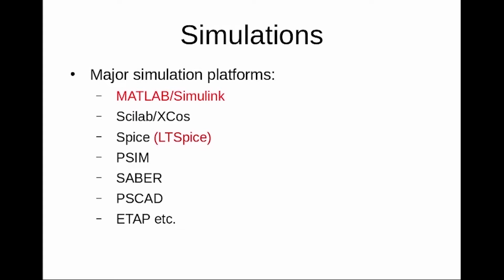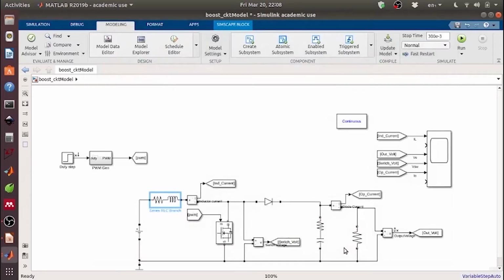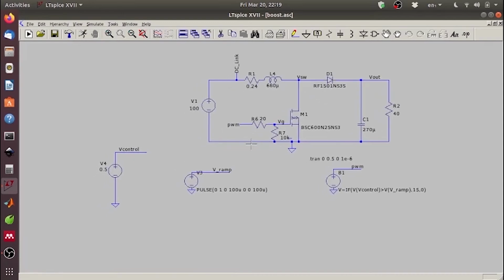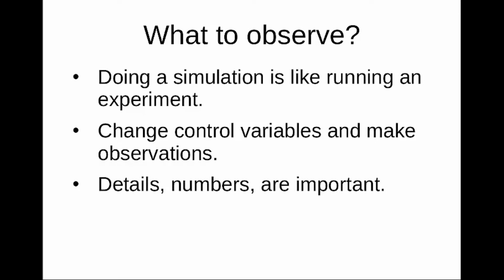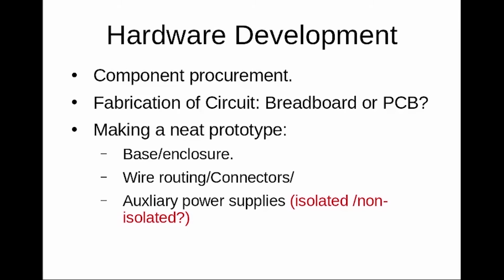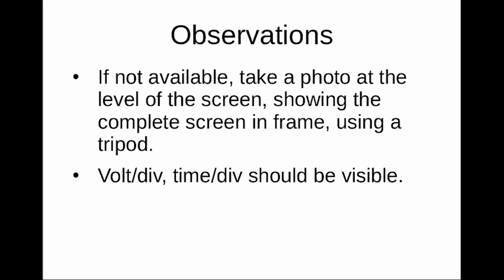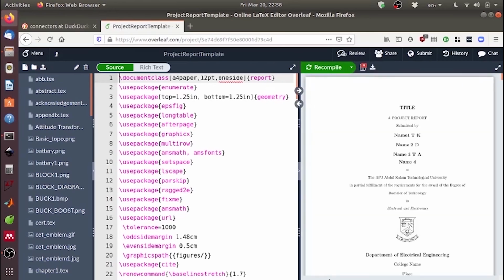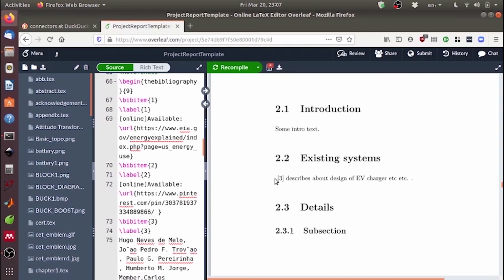Webinar on Major Project Execution & Report Preparation for B.Tech Final Year Students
Webinar on Major Project Execution & Report Preparation for B.Tech Final Year Students - By Dr. Dinesh Gopinath

Stay with us and get updated!